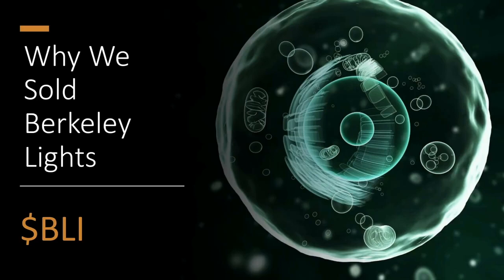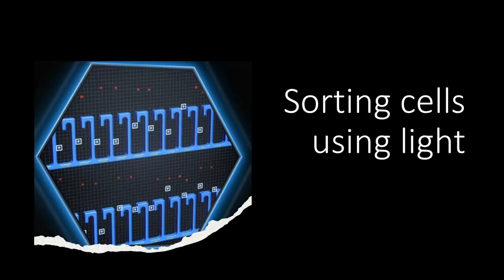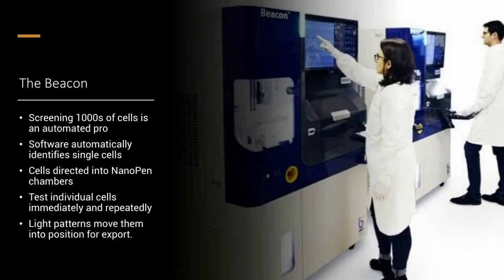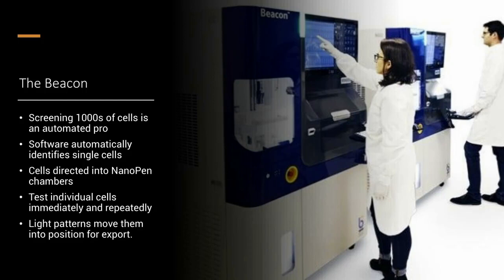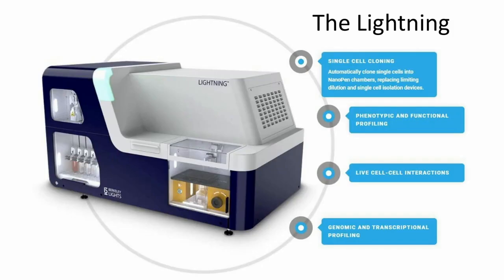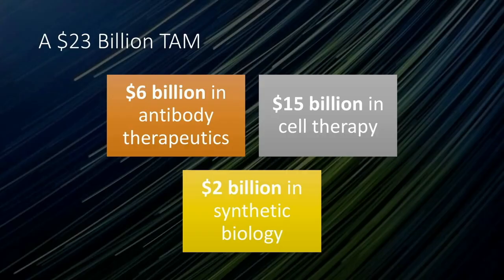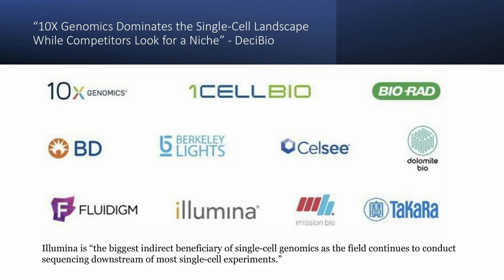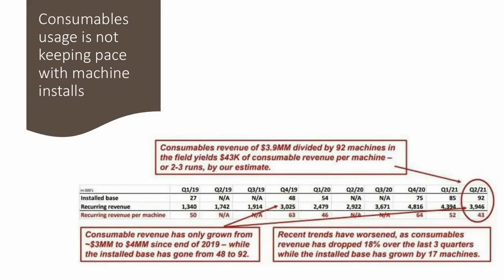Why We Sold Berkeley Lights Stock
Berkeley Lights $BLI uses lights to sort cells using semiconductor technology. They offer "lab-on-a-chip" technology useful for cell therapies, antibody therapeutics, and syntheticbiology. We’ve consumed a meaningful amount of time poring over Berkeley Lights, from before they decided to IPO until today. Every time the share price fell off a cliff, we quickly moved to research why. It’s the sort of investment that wastes a lot of time, and it seems that will continue to get worse. We sold BLI stock following Scorpion Capital's scathing -seller report. Here's why. We could continue to analyze the report’s findings, but we’ve seen enough. Activist short investors really stick their necks out when they make bold claims like this, and it’s likely that months of research went into Scorpion’s report. Where there’s smoke, there’s fire, and our original thesis has been called into question enough that we’re sufficiently convinced it’s time to purge Berkeley Lights from our portfolio and utilize our limited research resources on other stocks with less drama and consequently less risk.

RESEARCH PIECES USED IN THIS VIDEO:
1. Why We’re Selling Berkeley Lights Stock
2. Why is Berkeley Lights Stock Falling?
3. All About the Berkeley Lights Stock IPO

CHAPTERS:
00:00 Intro
01:35 Sorting Cells Using Lights
02:07 The Beacon
02:30 The Lightning
02:45 A $23 Billion TAM
03:15 IPO in June 2020
03:56 Our Basic Thesis
04:37 Why Berkeley Lights Stock is Falling April 2021
05:48 Leaders in the Single Cell Landscape
07:25 Understanding what an Activist Short Seller is
08:49 Short Seller Report published
09:11 Customer Concentration Risk
11:05 Usage is not keeping pace with machine installs
11:37 Moving to Services
13:15 BLI 2021 Guidance
14:50 Fraternizing can cloud vision